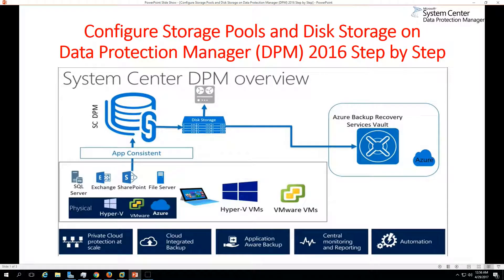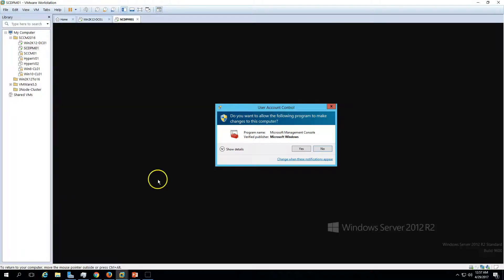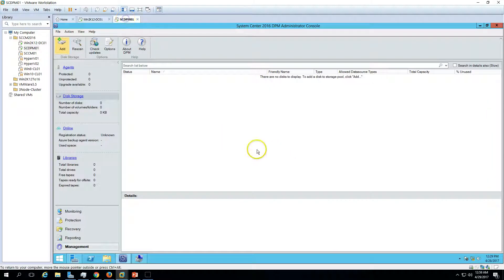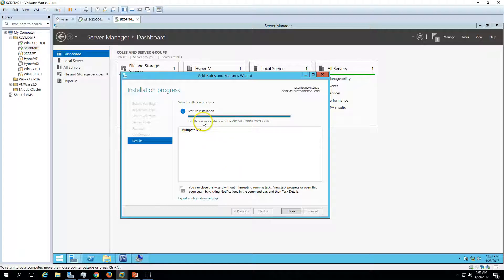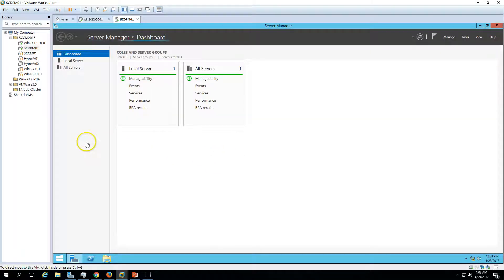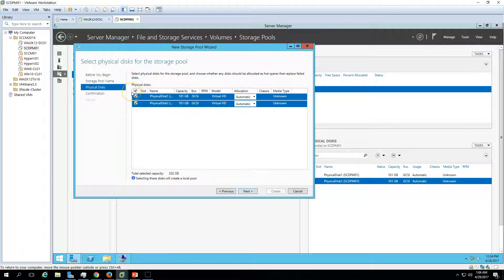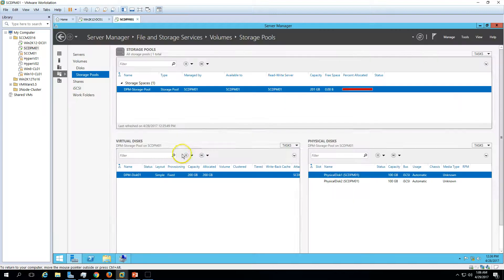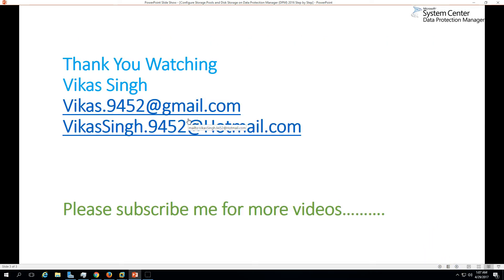Configure Storage Pools and Disk Storage on Data Protection Manager DPM 2016 Step by Step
Hello friends

Today I am going to show you Configure Storage Pools and Disk Storage on Data Protection Manager DPM 2016 Step by Step.

In this demo I am going to use two machines.
1. DC01   Domain Controller
2. DPM01  Going to install Data Protection Manager 2012 R2 on this machine

I have logged in on both machine.

Let’s start… ..
1. Install SQL Server from DPM installation media.
2. Install SQL Server 2012 SP1.
3. Now run the Data Protection Manager setup.